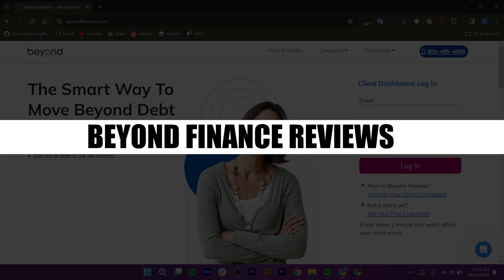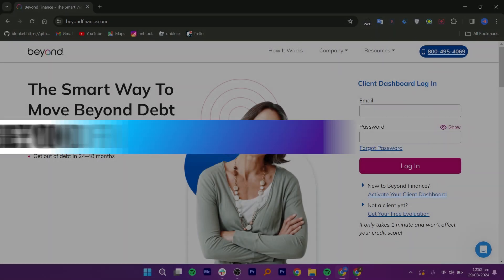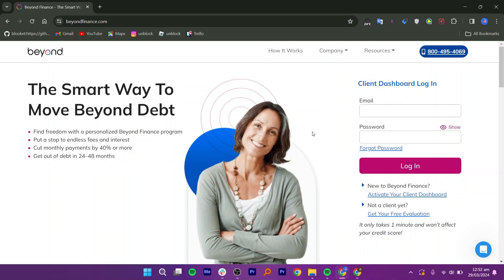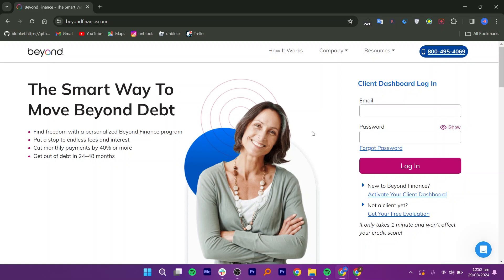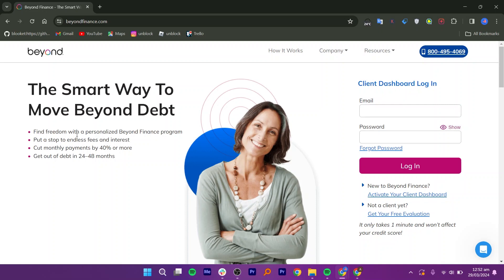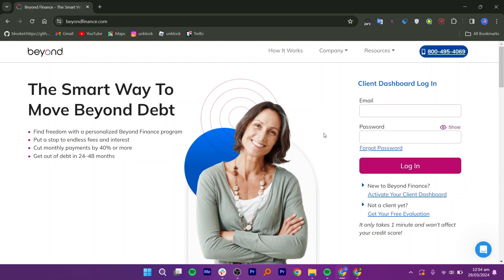Beyond Finance LLC Review (2024) Loans & More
Beyond Finance is a debt resolution company focused on helping individuals and possibly small businesses  manage unsecured debt. Here's a breakdown of their services and some things to consider:

Services Offered:

Debt Resolution Programs: Beyond Finance offers personalized debt resolution programs that negotiate with creditors to potentially lower your monthly payments and interest rates, ultimately aiming to help you become debt-free faster .

Target Audience:

Beyond Finance likely targets individuals and potentially small businesses struggling with unsecured debt such as credit cards, medical bills, or personal loans .

Considerations Before Using Beyond Finance:

Fees: While Beyond Finance might not explicitly state upfront fees on their website, debt resolution programs typically involve setup fees and monthly maintenance fees . Make sure you understand all the associated costs before enrolling.

Credit Score Impact: Enrolling in a debt resolution program can negatively impact your credit score, so it's crucial to weigh the potential benefits against the potential drawbacks .